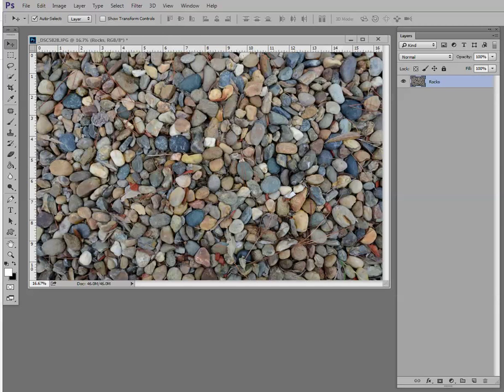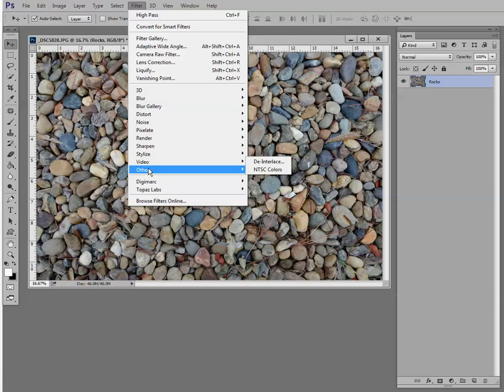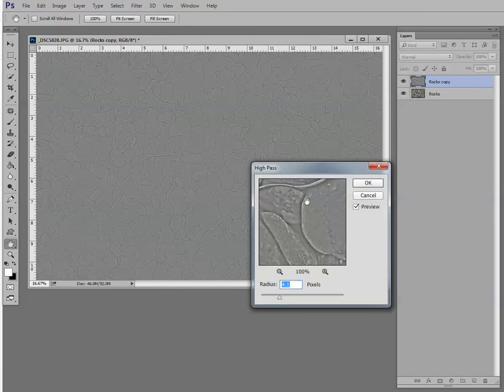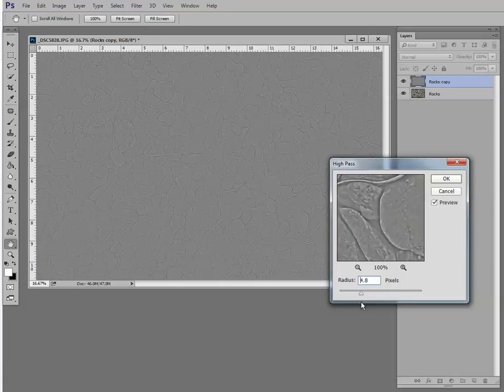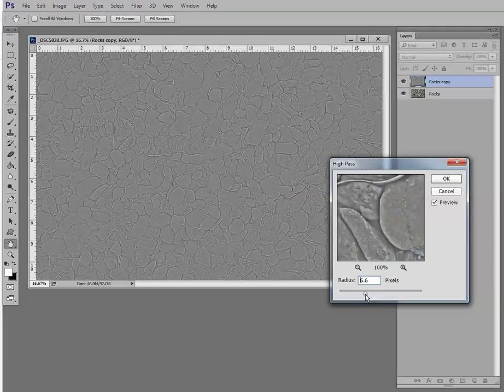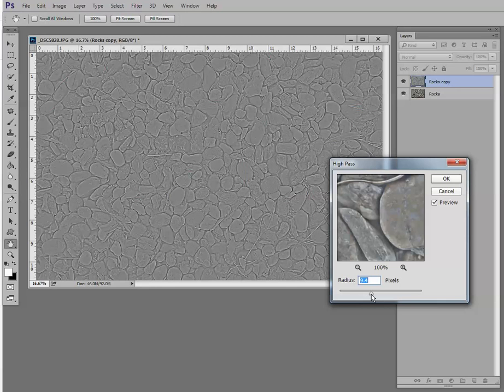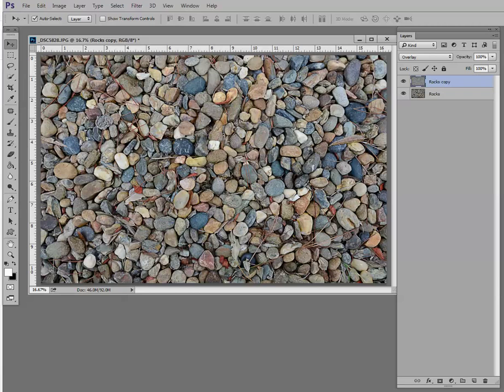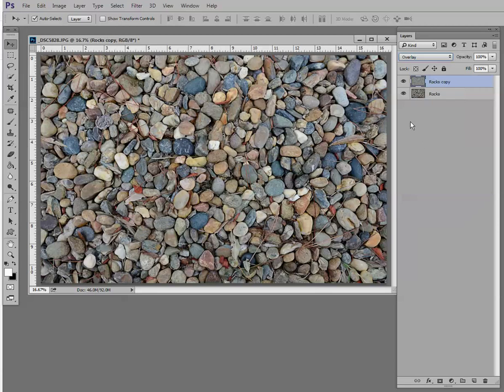Sharpen Your Images with the High Pass Filter in Photoshop